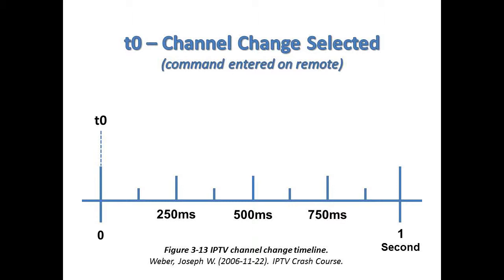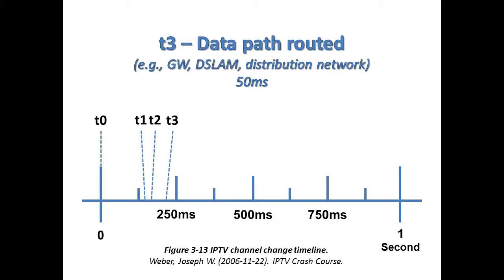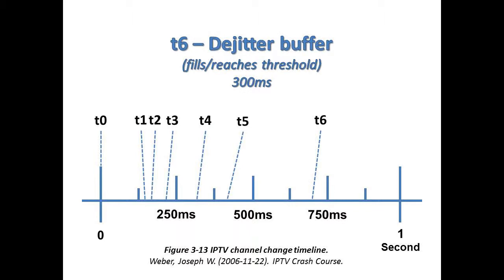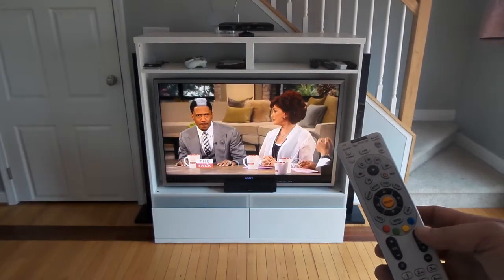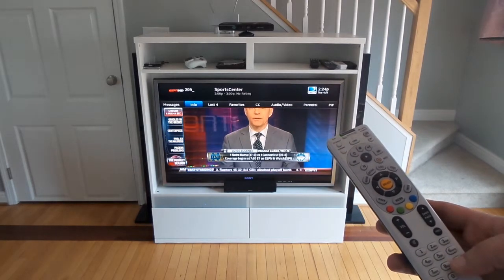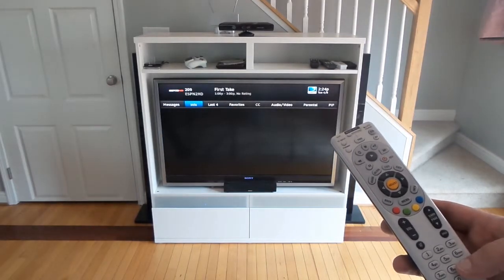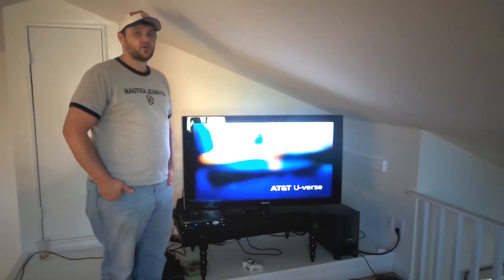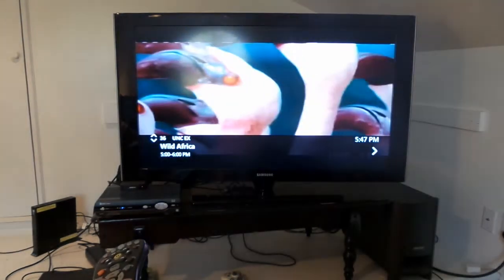LNewsome AIT381 TermProject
Pace University - NACTEL - AIT381 Spring 2014 - Term Project